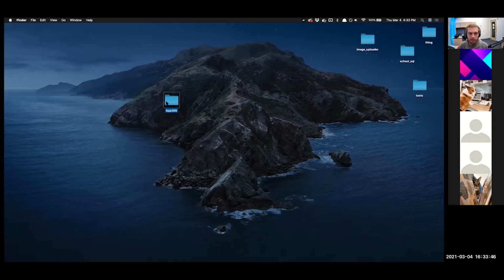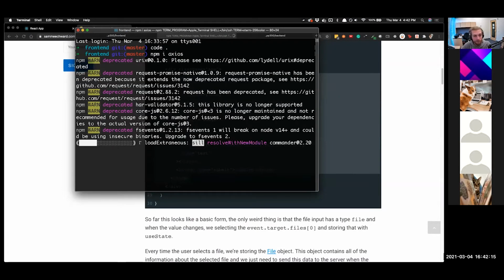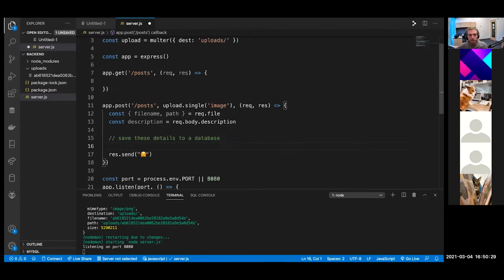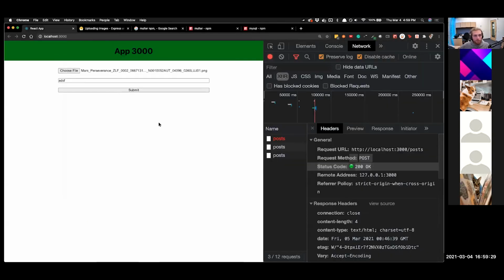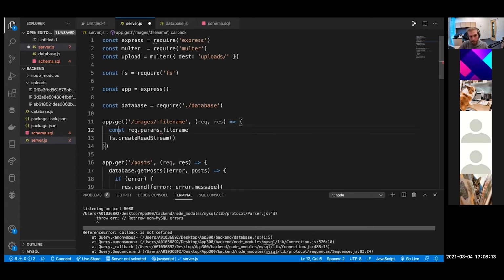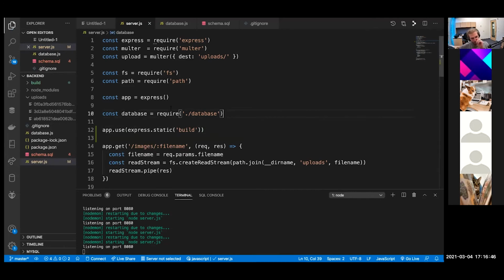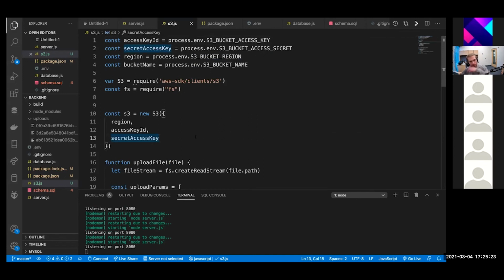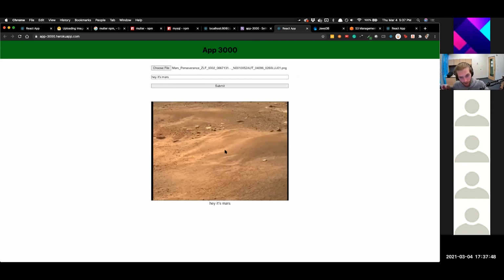Build a web app with React, Express, Mysql, S3, Heroku | Live Lesson Demo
In this hour-long class, I demo how to make a react app that uploads images to an s3 bucket and persists data to a MySQL database. Everything is hosted in the cloud.

* Heroku
* MySQL with JawsDB
* S3
* React JS